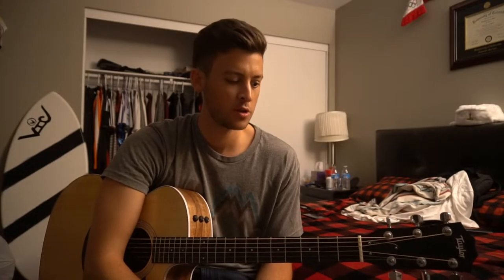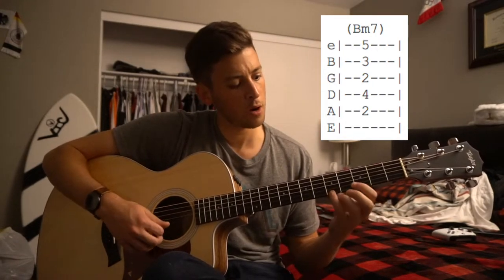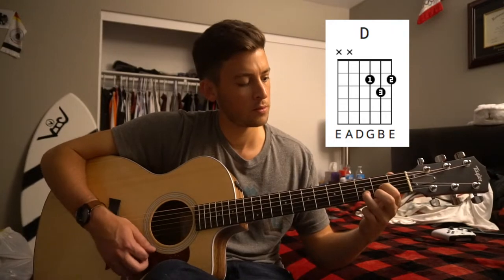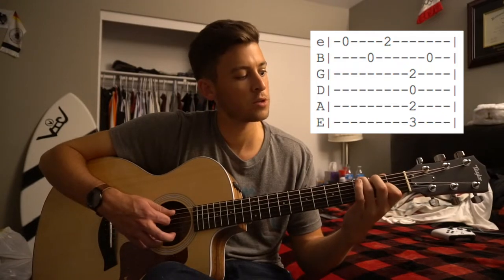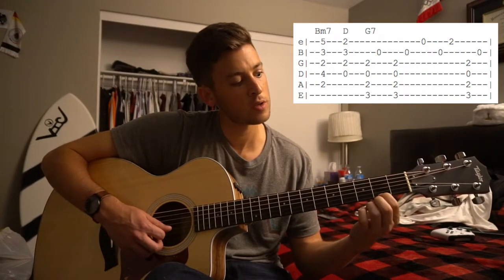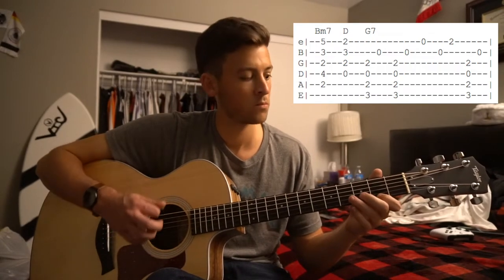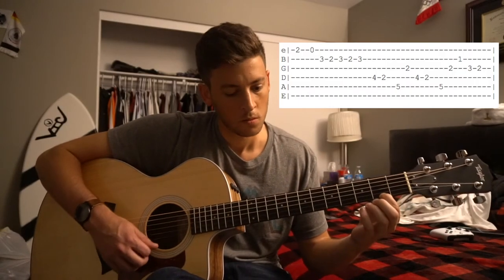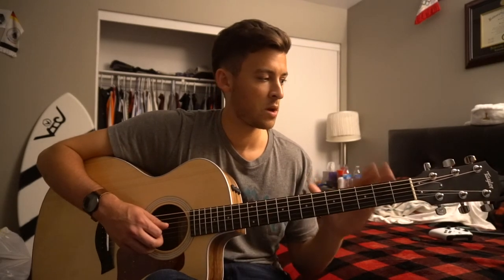Miracle Love // Matt Corby // Guitar Lesson // Chords & Tabs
This is my interpretation of how to play Miracle Love by Matt Corby on guitar. I've tabbed and transposed this for guitar myself.

Capo: NA